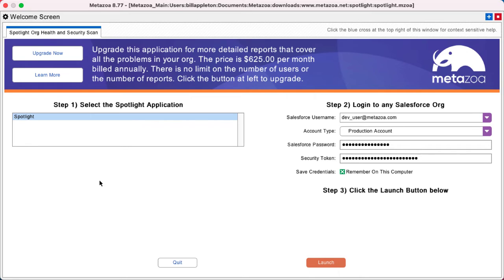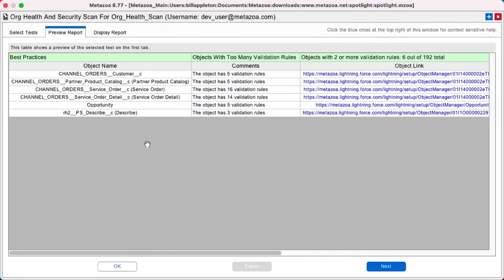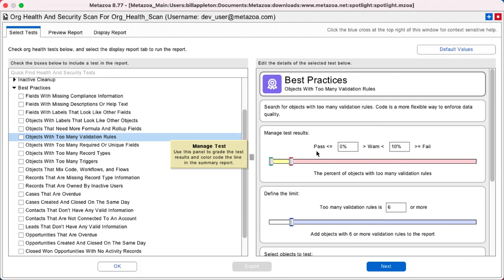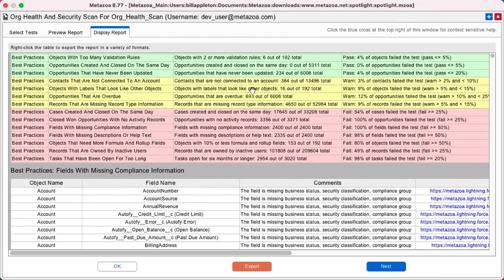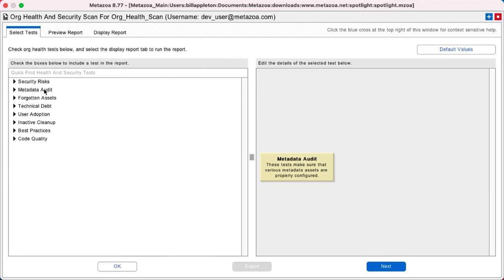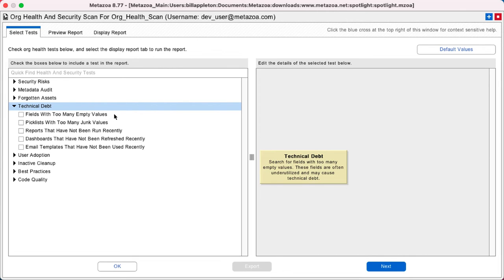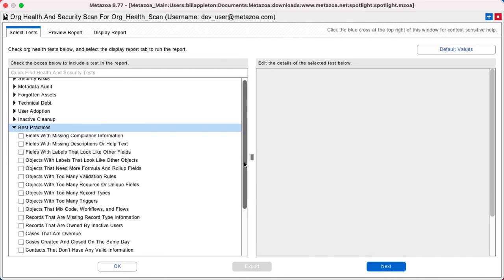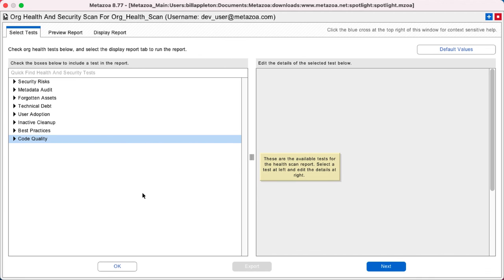Spotlight Org Health Scan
Metazoa Spotlight: Comprehensive Salesforce Org Health and Security Scanner

Metazoa Spotlight is a powerful tool designed for Salesforce administrators to perform in-depth health checks and security scans on their Salesforce orgs. This easy-to-use application, accessible via the Metazoa Player, offers a wide range of tests to identify potential issues, optimize performance, and enhance security.

Key Features:

    Extensive Test Categories: Spotlight covers security risks, metadata audits, forgotten assets, technical debt, user adoption, inactive cleanup, best practices, and code quality.

    Customizable Parameters: Administrators can adjust test parameters to suit their org's specific needs, ensuring relevant results.

    Comprehensive Reporting: Generate detailed, color-coded reports with summary tables and individual problem listings, exportable in CSV, PDF, HTML, or Excel formats.

    Security Risk Assessment: Evaluate security health check warnings, org resource availability, overdue release updates, and exposed records.

    Metadata and User Analysis: Identify deprecated assets, excessive metadata items, and underutilized custom profiles and permission sets.

    Data Quality Checks: Detect fields with empty values, pick lists with junk values, and stale reports, dashboards, and email templates.

    User Adoption Metrics: Track user login frequency and record modification activity.

    Inactive User Impact: Assess the effects of inactive users on org functionality, including reporting structures and dashboard operations.

    Best Practices Evaluation: Analyze data usage, field compliance, labeling consistency, and record management practices.

    Code Quality Reporting: Examine trigger complexity, code coverage, and version control for Apex classes and triggers.

Spotlight's intuitive interface allows admins to select multiple tests, preview results, and apply custom criteria. With its ability to scan over 40-50 metadata types and provide actionable insights, Metazoa Spotlight is an essential tool for maintaining a healthy, secure, and optimized Salesforce environment.